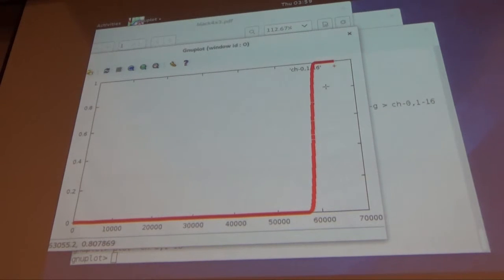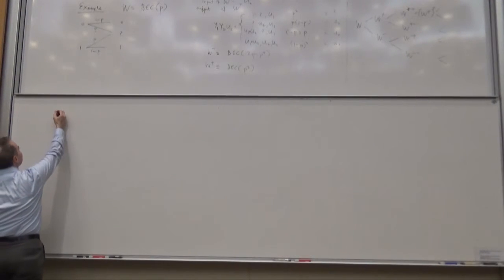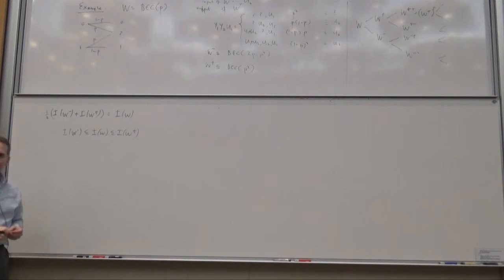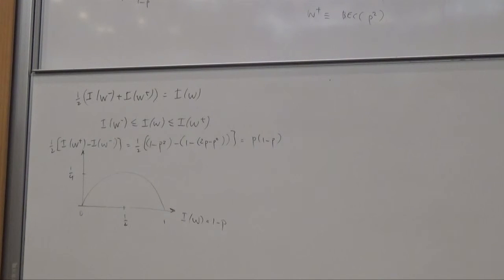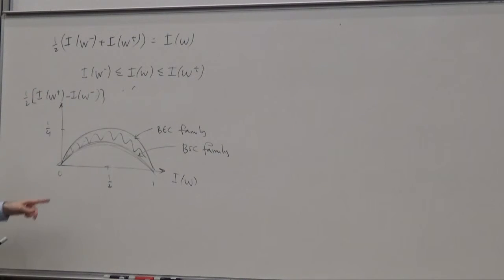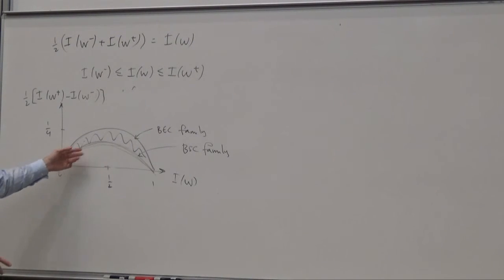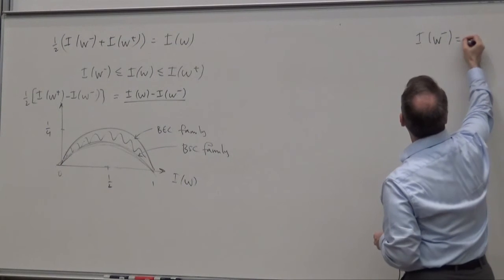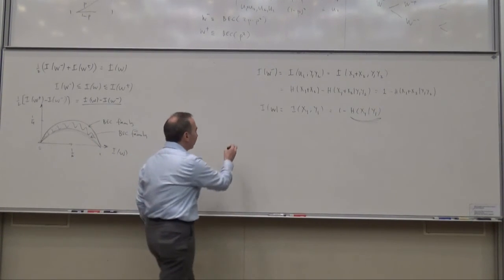CSCIT 2015 - Emre Telatar (Part 4/7)